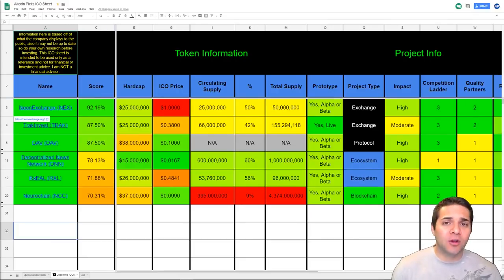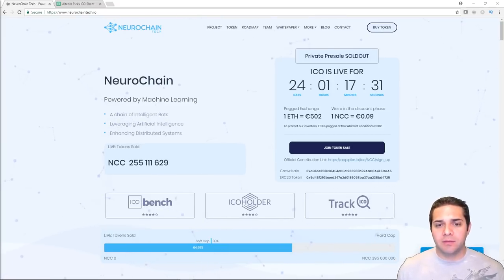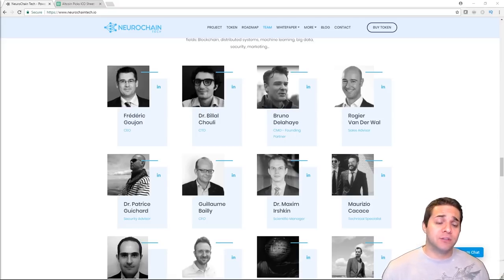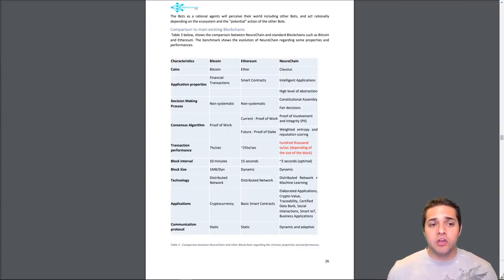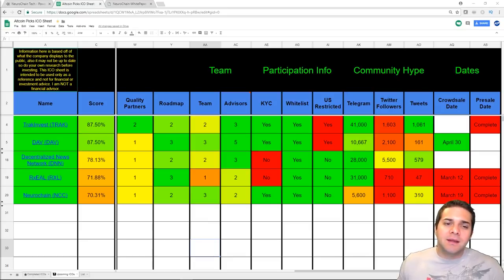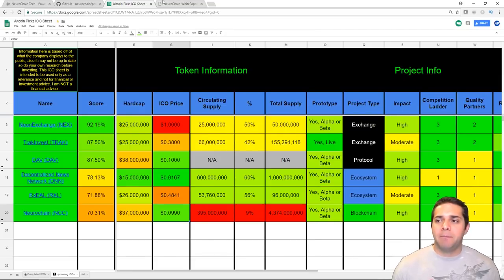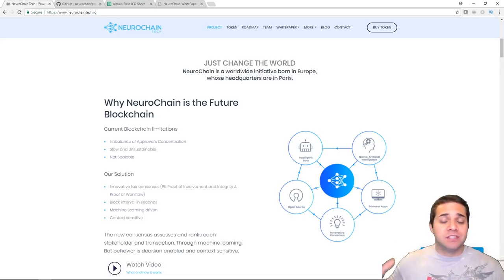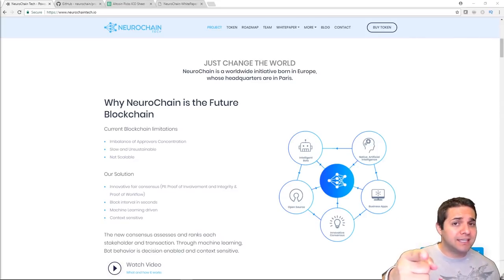NEUROCHAIN (NCC) - COIN REVIEW - BLOCKCHAIN MEETS AI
This video is we discuss the ICO Neurochain (NCC). Is this the first Blockchain that uses AI and is it the future?
⭐Facebook Group: ---PLEASE ANSWER THE QUESTIONS---